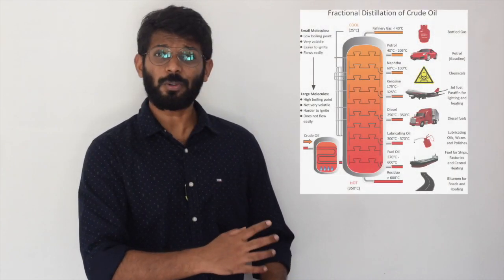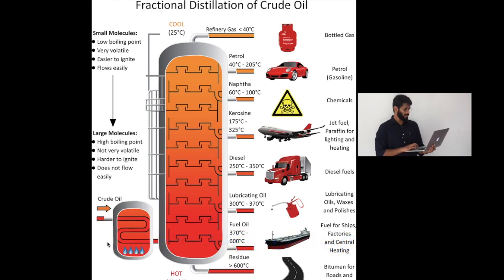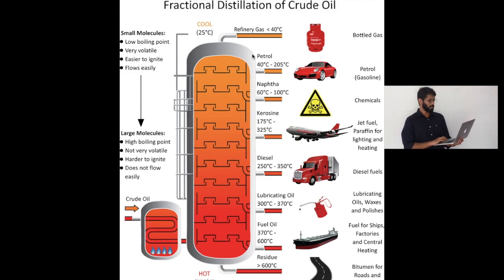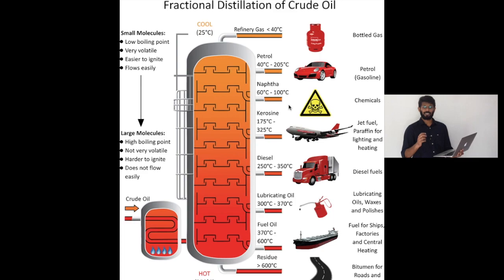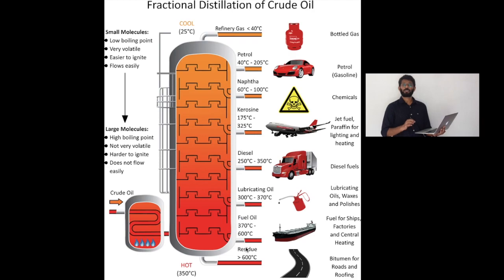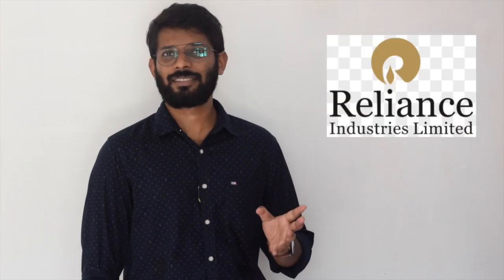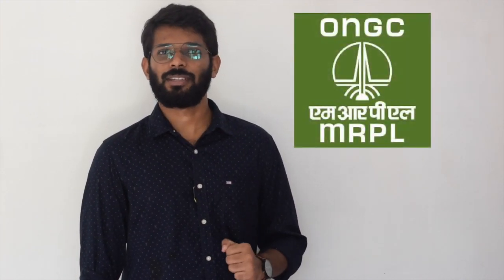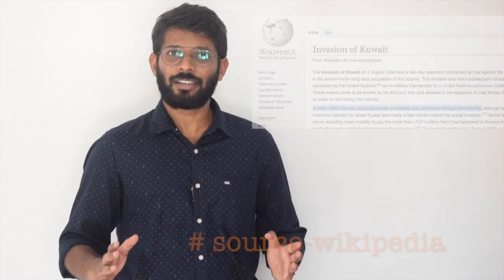പെട്രോളിയം ഇന്റസ്ട്റി।Petroleum Industry Explained| Part-2| The downstream sector| Malayalam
The video explains a brief idea of how a petroleum downstream  industry works.
Petroleum upstream industry is also known as oil refining / oil marketing industry

00:09 introduction
00:30 distillation
02:15 some additional info
02:40 global giants
02:50 indian players
03:03 some insight to politics and economics

Thanks to yedu for spoof reading ,
my mom and sis for help and support